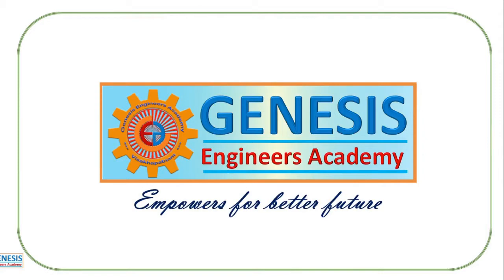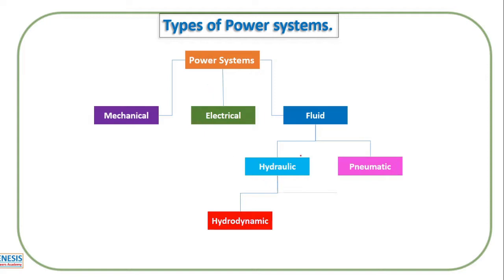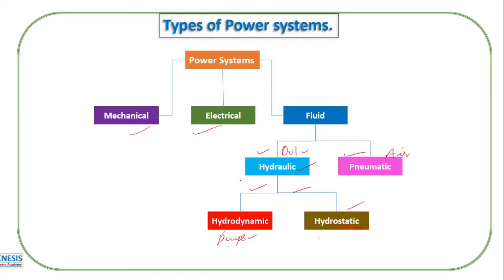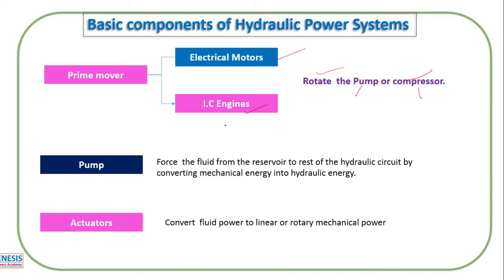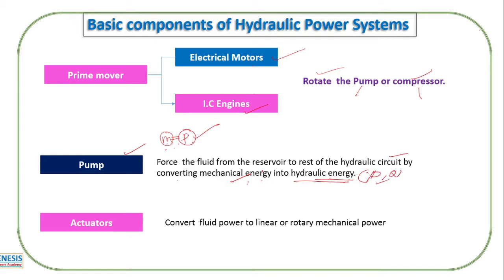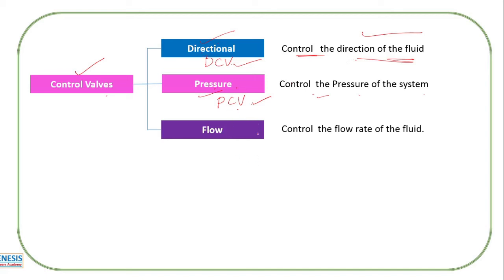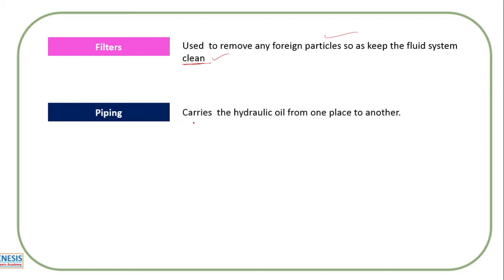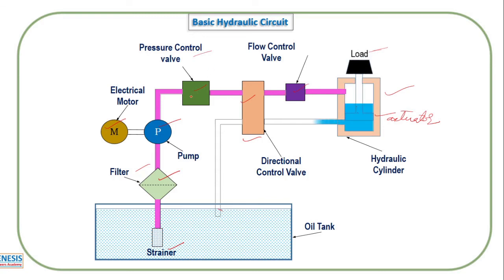Basics of Fluid Power Control System | Pneumatics | Hydraulics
Introduction to Fluid Power Control System |  B.Tech | Polytechnic
How to master in automation  Pneumatics | Hydraulics
# controlvalves
Fluid power control systems| how to design   Hydraulic Circuits/ Pneumatic circuits?
A must watch video for mechanical engineers
Mechatronics| Robotics| Automation